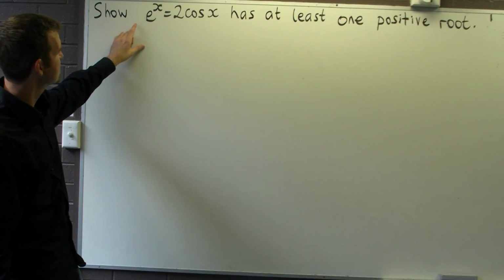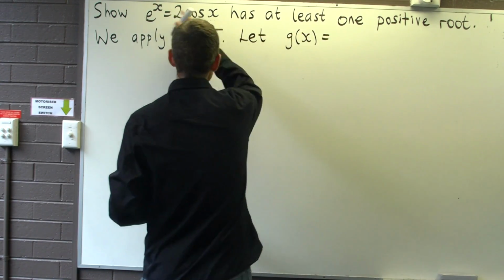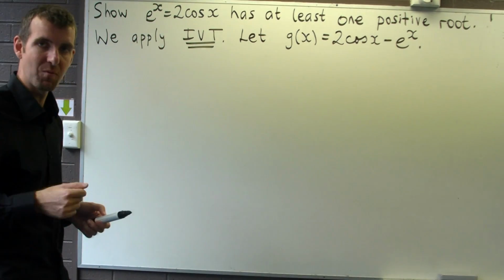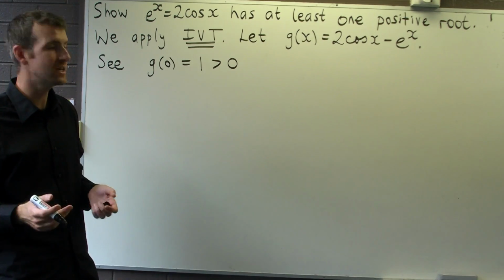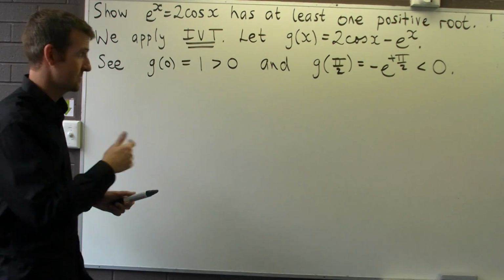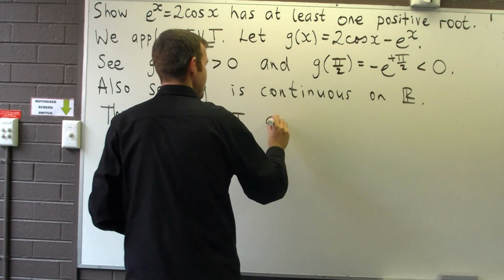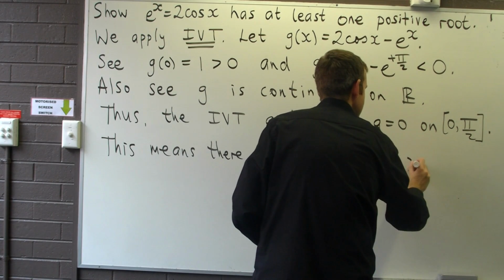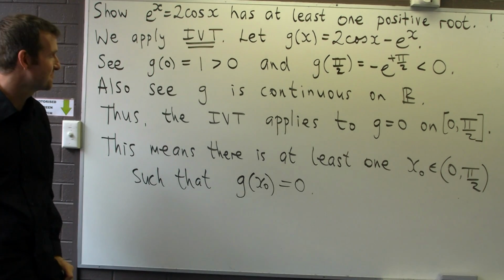Intermediate value theorem: Proving an equation has at least one solution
I discuss and solve an example where the existence of at least one positive solution is sought.  The method involves the application of the intermediate value theorem.  Such an example is seen in 1st and 2nd year university mathematics.